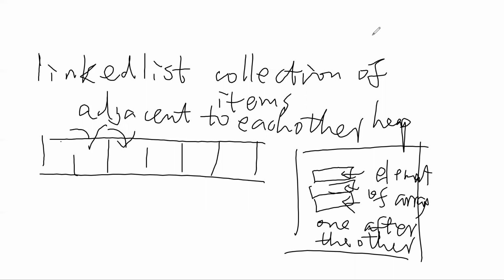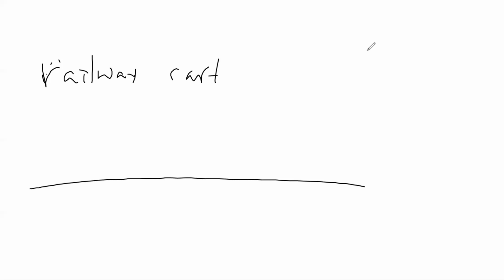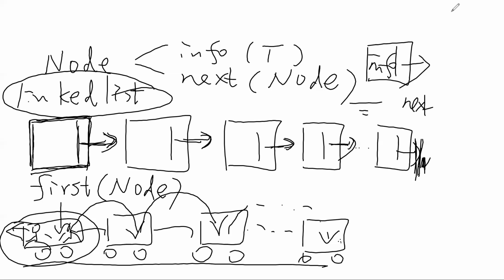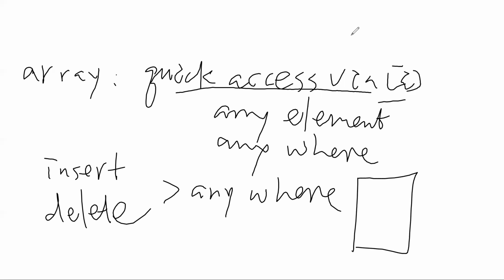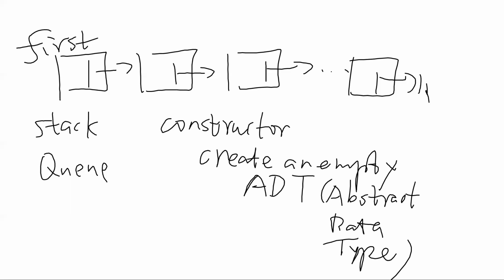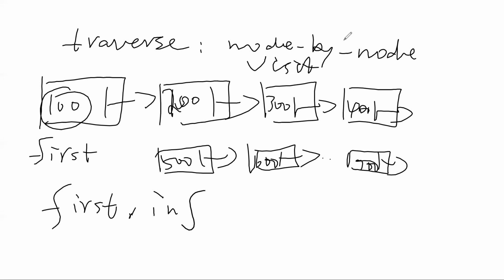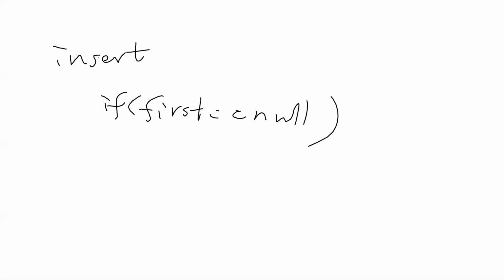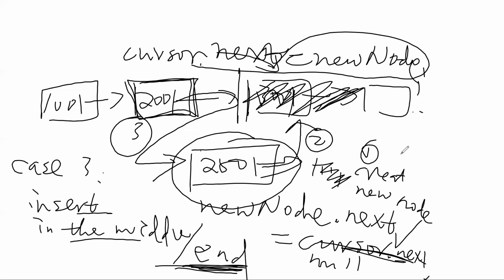CS265 April 15 Zoom Class Video Recording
Intro to Linkedlist